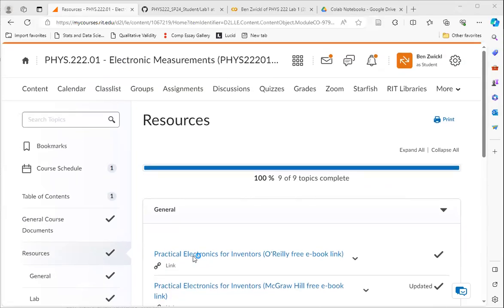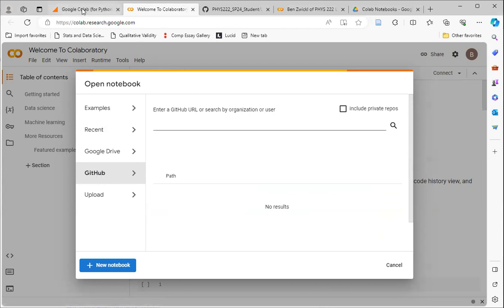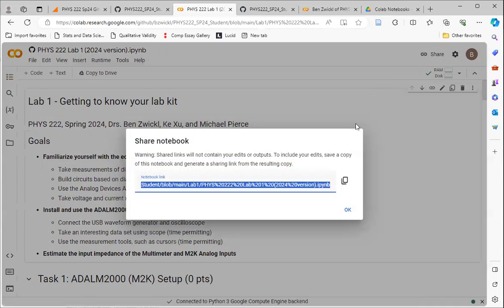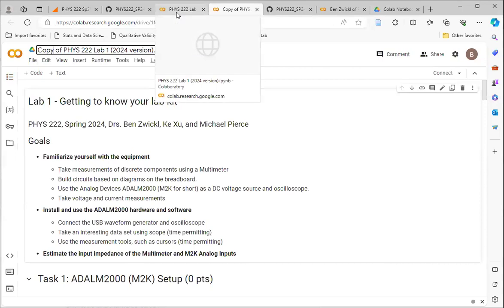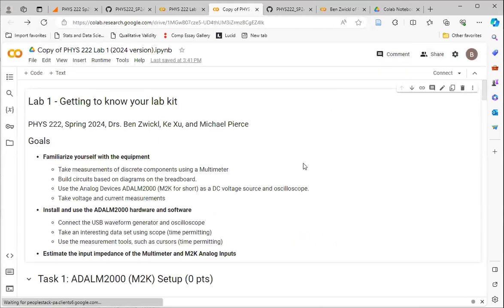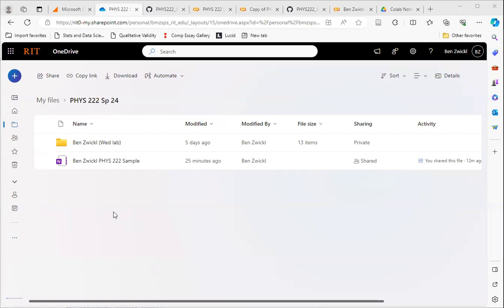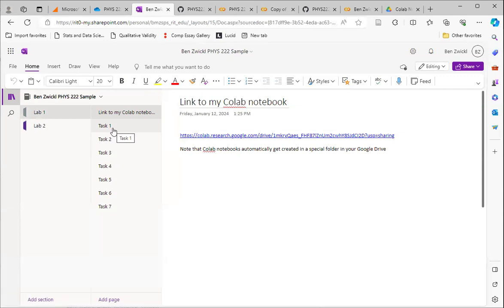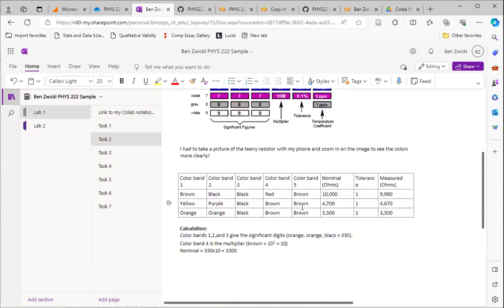PHYS 222 Sp 24 - Accessing lab guides and your lab notebook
For PHYS 222 SP 24. Shows how to use Google Colab and GitHub to access your lab guide and OneNote to access your lab notebook.